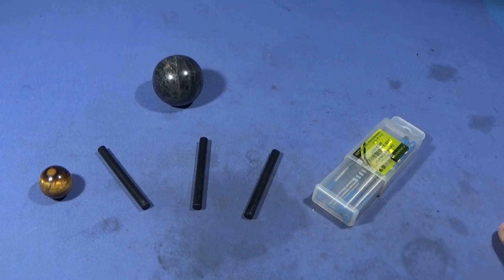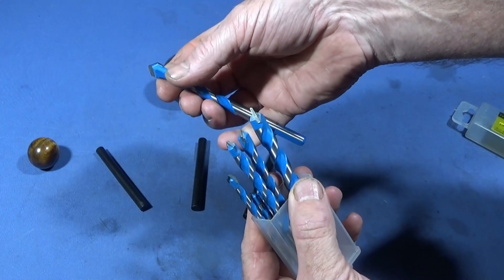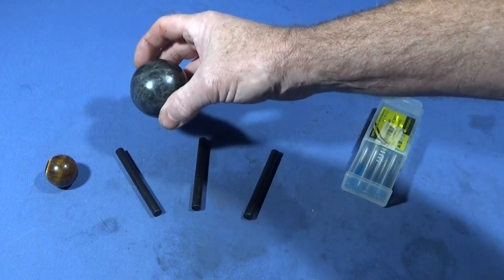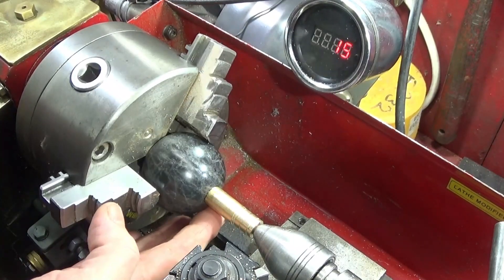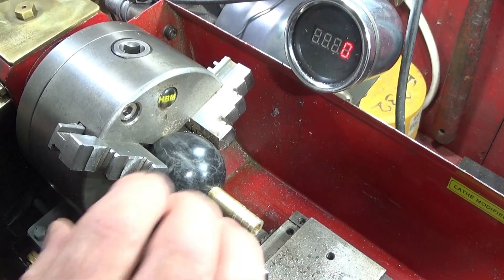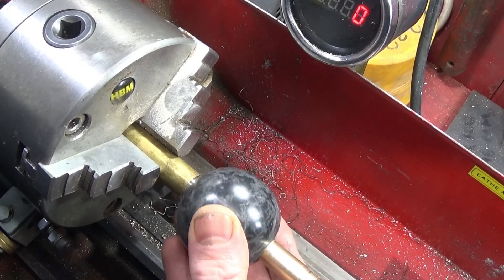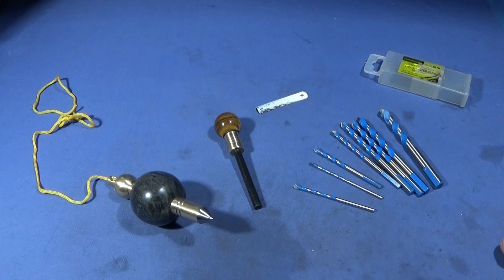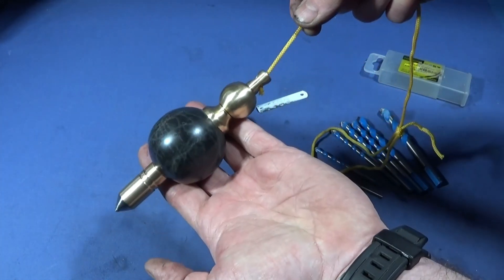Machining Rock On The Lathe. A Plumb Bob & Fire Steel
Just a quick video to show how one can drill rock or stone spheres on the lathe to make things like decorative plumb bobs and handles
SPECIAL MULTI PURPOSE CARBIDE DRILLS.